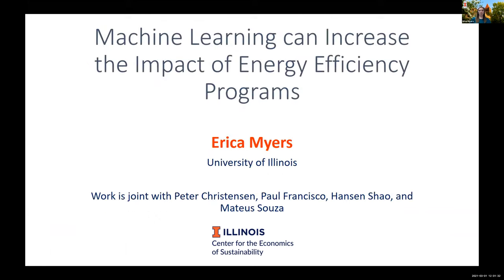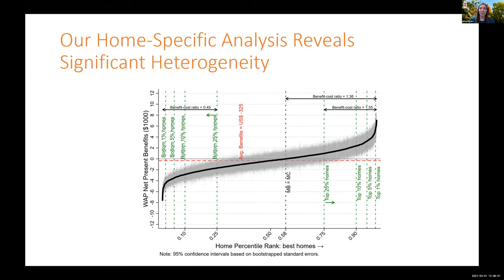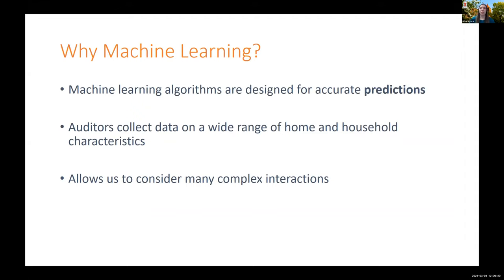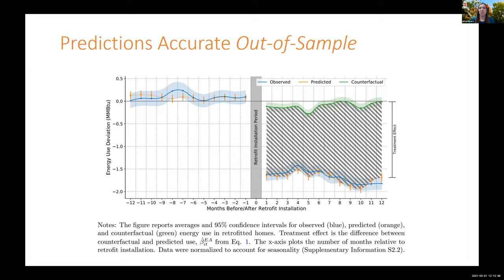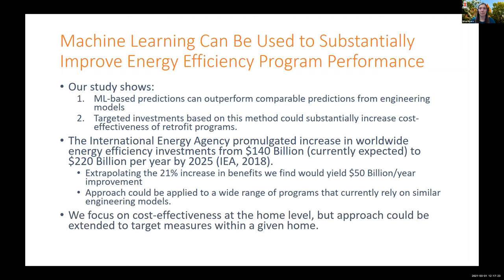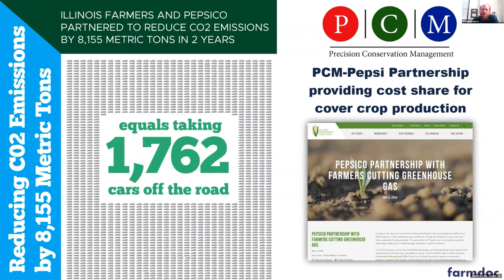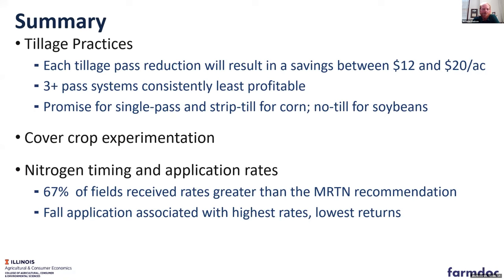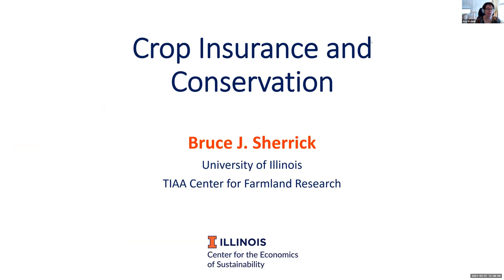CEOS Mini-talks #3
Three applied economists speak for 15 minutes with Q&A on overcoming current sustainability challenges in agricultural and urban systems.

From the Department of Agricultural and Consumer Economics:

Erica Myers | "Machine learning can increase the impact of energy efficiency programs" (00:35)

Nick Paulson | "Identifying win-wins: Evidence from field-level practices" (19:45)

Bruce Sherrick | “Crop Insurance connections to sustainable farming practices” (38:05)

Zoom login information will be sent to registered attendees during the week of event.